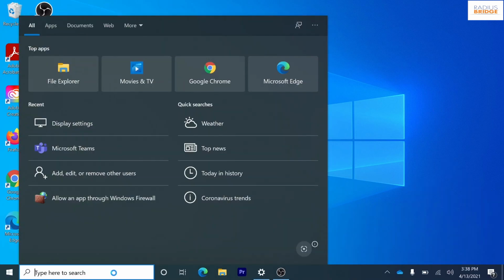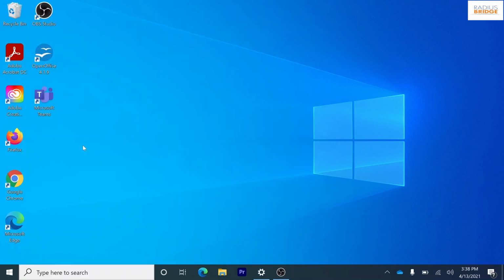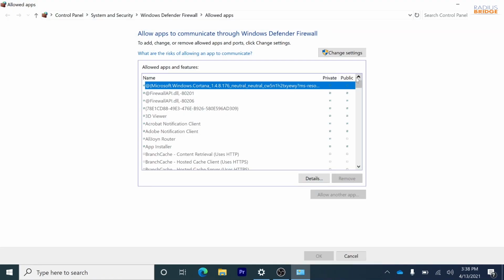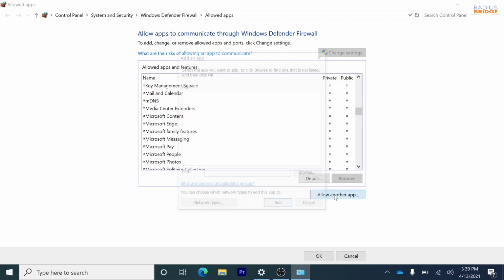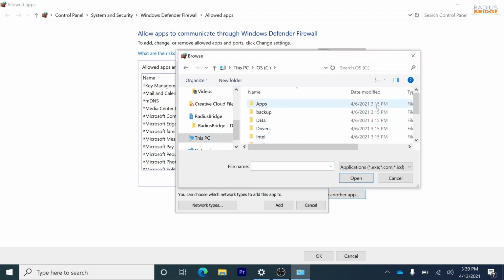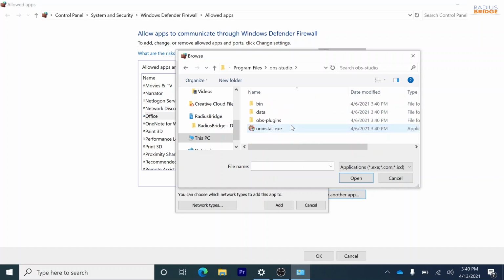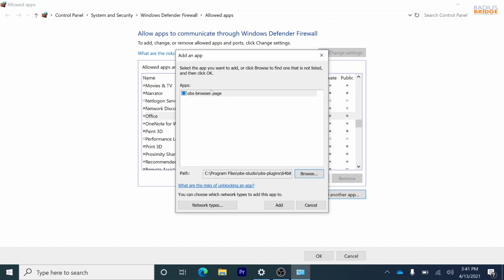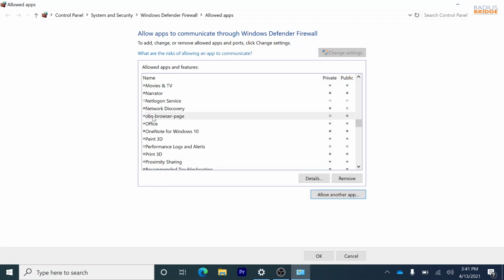How to Allow a Program Through the Windows 10 Firewall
In this video, I show you How to Allow a Program Through the Windows 10 Firewall